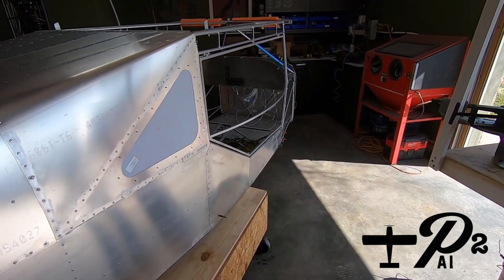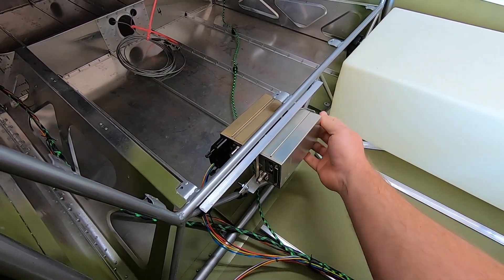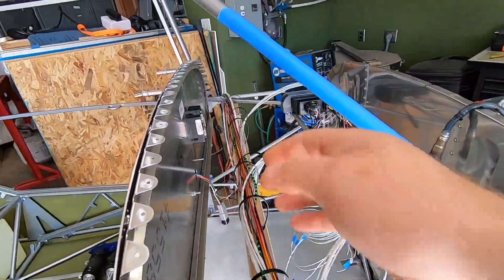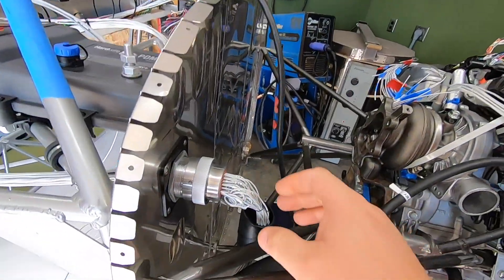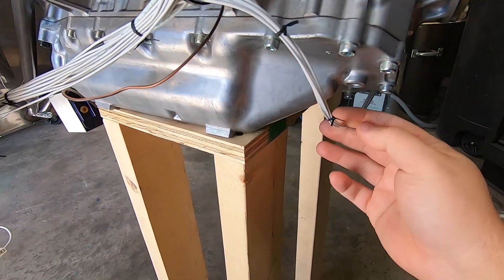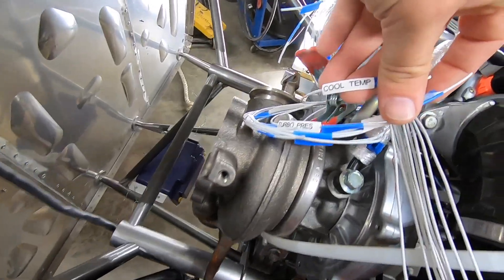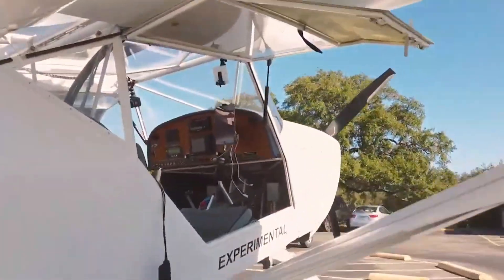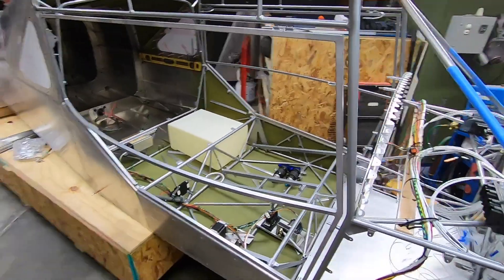RANS S21 EP27 UPDATE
Progress update on the Yamaha Sidewinder powered Rans S-21

Ian's Life Youtube Channel (Yamaha Wire Harness Services)

IWISS Crimper Set

Epson LW-PX700 Label Printer

Klein Wire Strip Tool